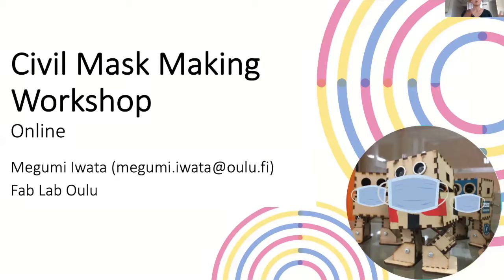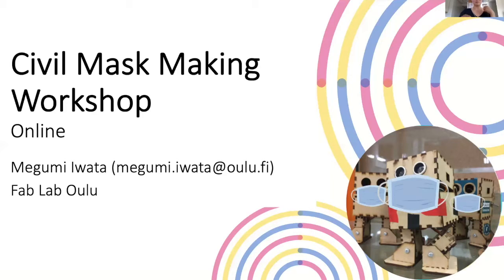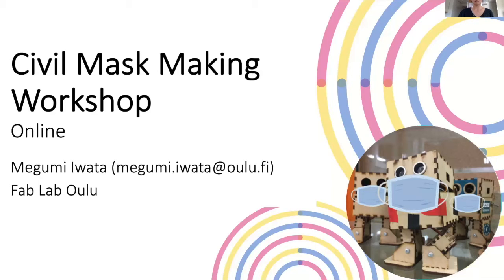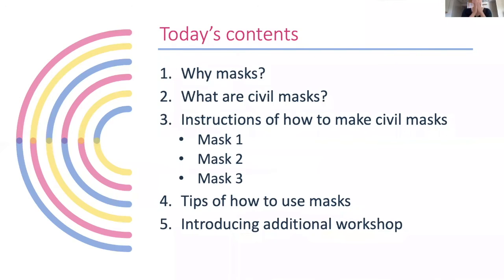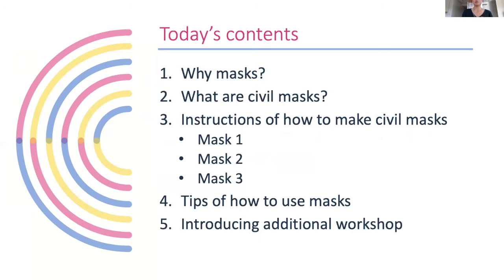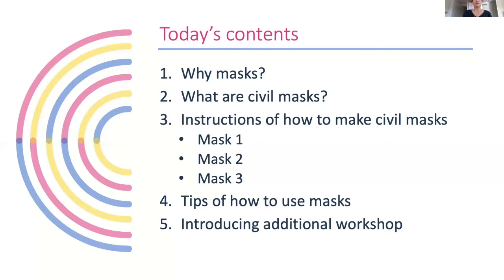Civil Mask Making Workshop (I) Intro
Wearing masks is recommended to protect other people in closed places (e.g., public transport)  or places that is difficult to keep safety distance. This workshop introduces how to make DIY face masks with fabric (civil masks). Following the written instructions, instructor will explain the process of making three different types of civil masks. The tips of making and wearing masks will be also provided. The workshop will be online via zoom (2 hours). The workshop is primarily for teachers who want to implement activities at the school, but others are also welcome! On request, additional workshops for making stickers to personalise your civil masks using Inkscape (2D vector graphic software) and vinyl cutter will be arranged.